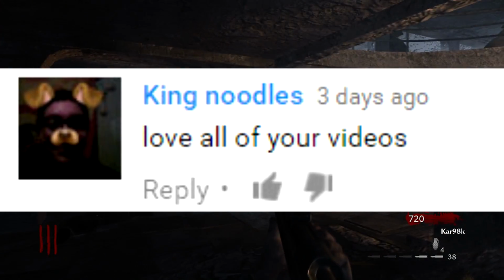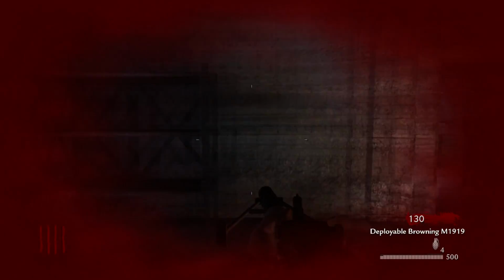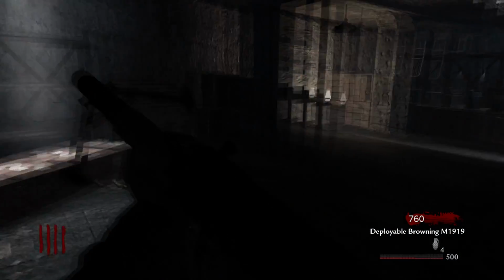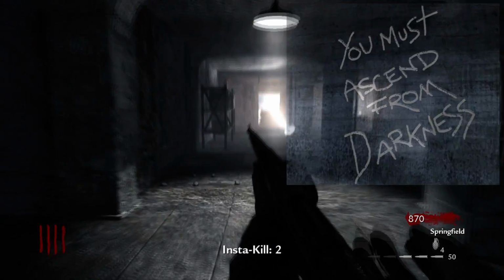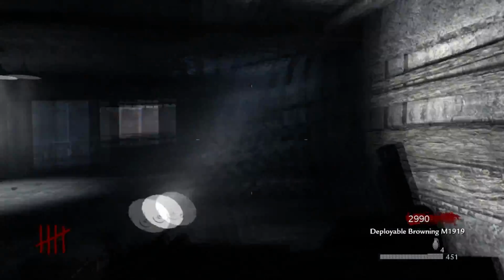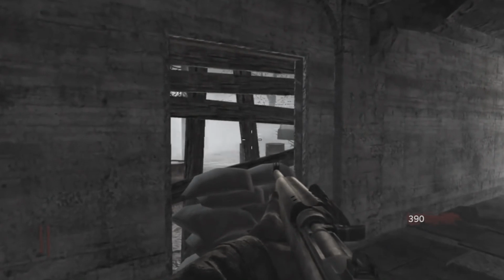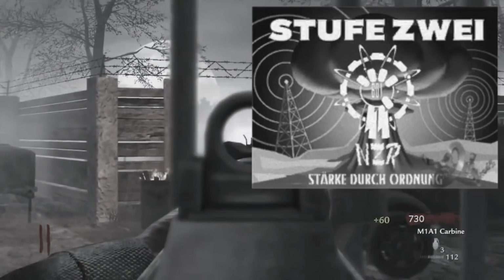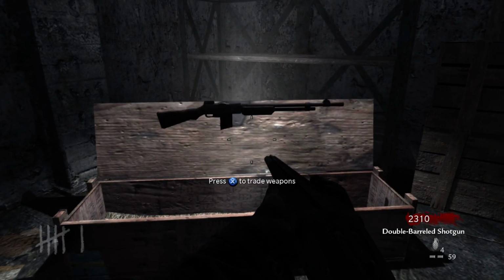Top 5 FORGOTTEN SECRETS in NACHT DER UNTOTEN! Nazi Zombies Easter Eggs You Didn't Know (COD Zombies)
Top 5 FORGOTTEN SECRETS in NACHT DER UNTOTEN! Nazi Zombies Easter Eggs You Didn't Know (COD Zombies), Black Ops 3 Zombies TOP 5 Best EASTER EGGS

Top 5 FORGOTTEN SECRETS in KINO DER TOTEN! Black Ops Zombies TOP 5 EASTER EGGS You Didn't Know

Top 5 SECRETS You Didn't Know About DER EISENDRACHE! Black Ops 3 Zombies TOP 5 BEST EASTER EGGS

Top 5 WORST Zombie Bosses! Call of Duty Black Ops 2 Zombies, Black Ops, World at War Gameplay

Top 5 SECRETS You Didn't Know About ZETSUBOU NO SHIMA! Black Ops 3 Zombies TOP 5 EASTER EGGS